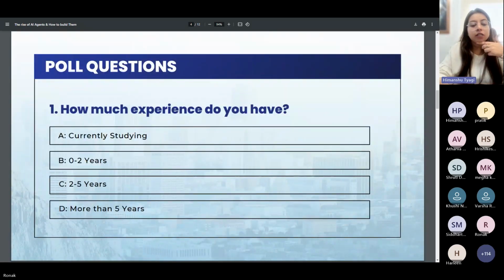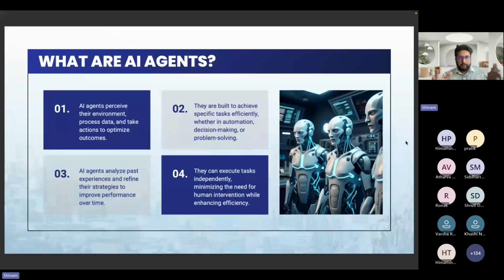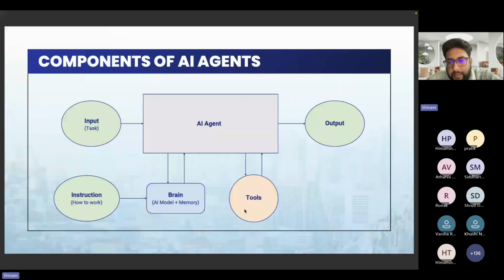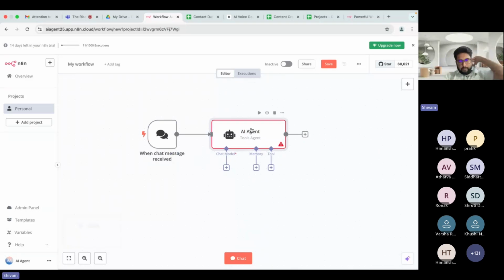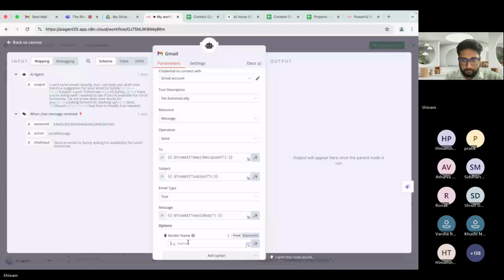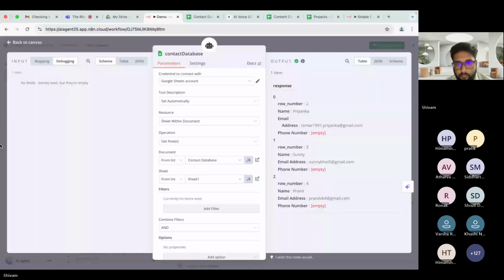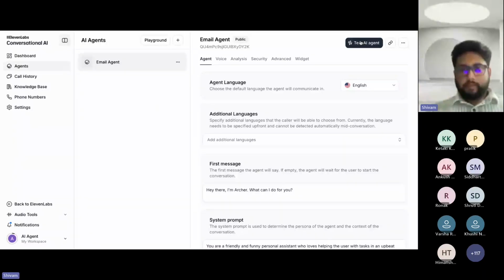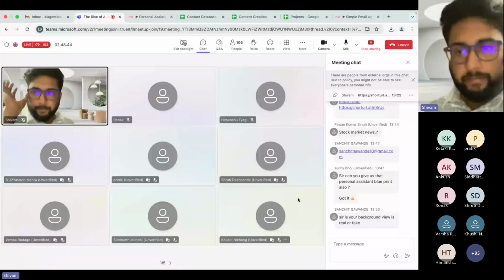Learn AI Agents & How to Build Them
Learn AI Agents & How to Build Them – A Beginner’s Guide!
Ever wondered how AI Agents work and how they can make intelligent decisions? In this video, we’ll break it down in a simple and engaging way!

What You’ll Learn in This Video:
✔️ What AI Agents are and how they function 🤖
✔️ Different types of AI Agents & their real-world applications
✔️ The step-by-step process to build an AI Agent
✔️ Tools & frameworks used to create AI-driven systems
✔️ How AI Agents are shaping the future of automation and decision-making

📢 Want to master AI and build intelligent systems?
Join our expert-led AI Training Program at Ethans Tech, featuring E&ICT IIT Guwahati certification, hands-on projects, and 100% placement assistance!